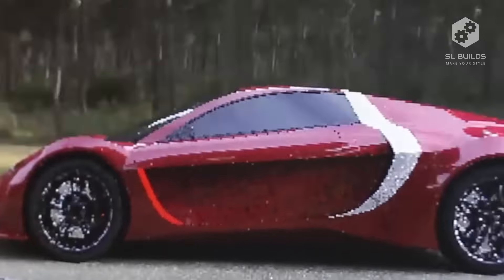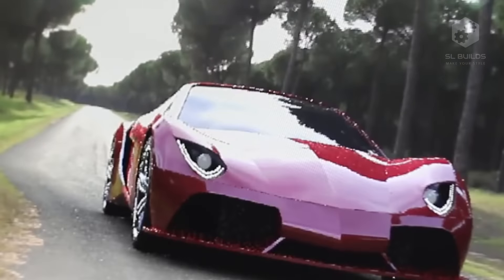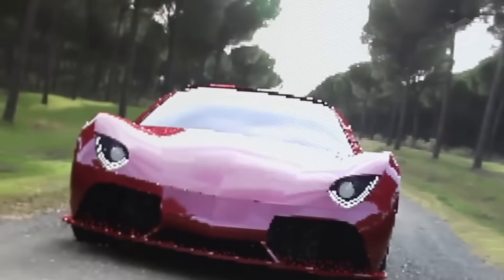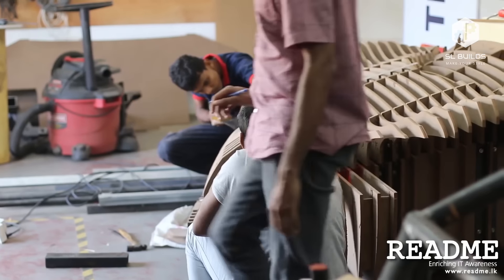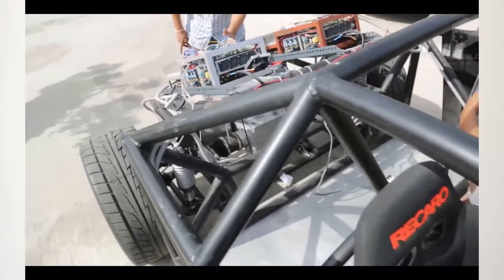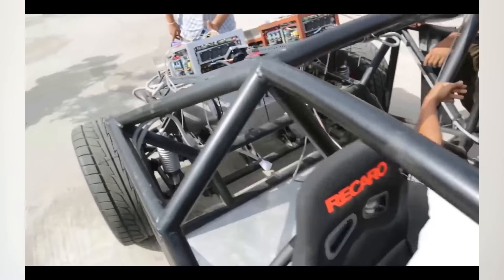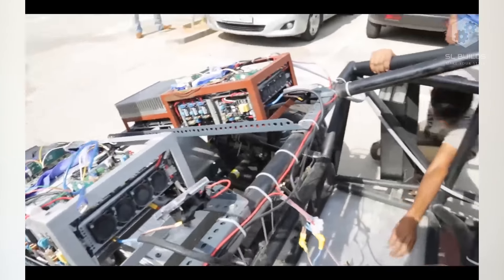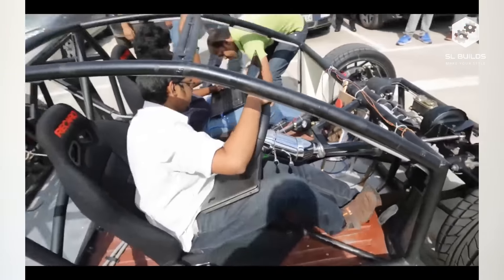Vega Car Sri Lanka එක ගැන විස්තර සිංහලෙන් | The Sri Lankan Electric Sports Car